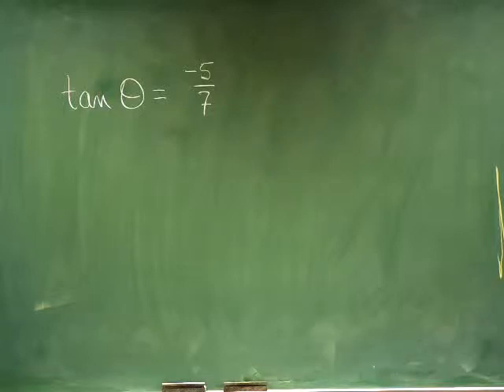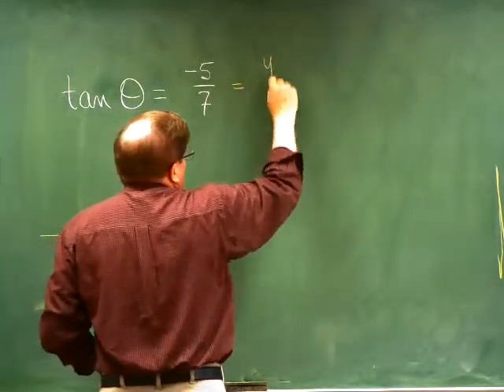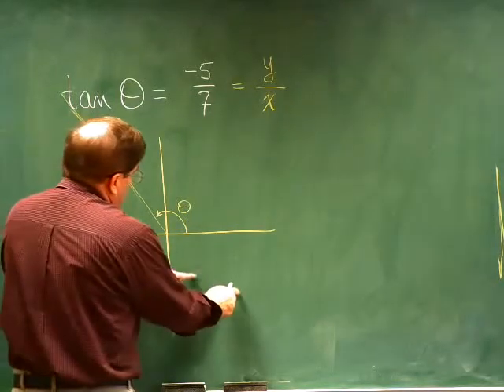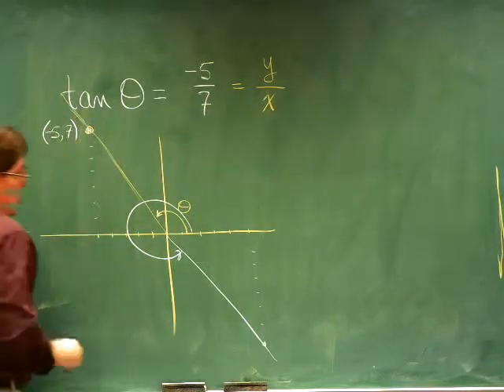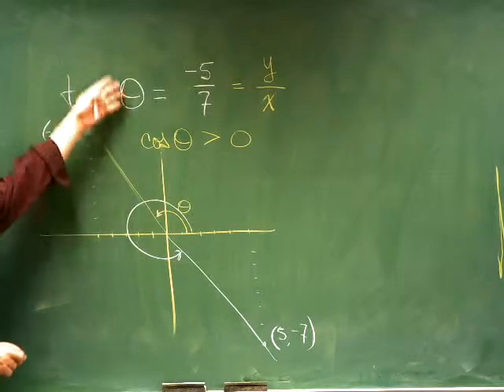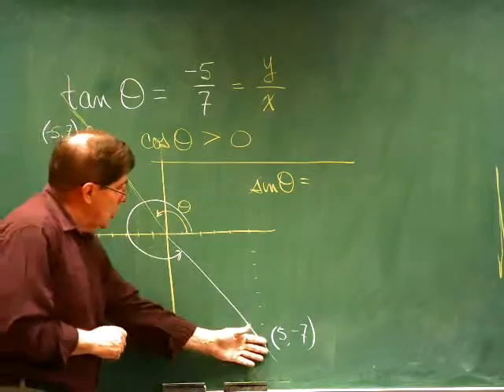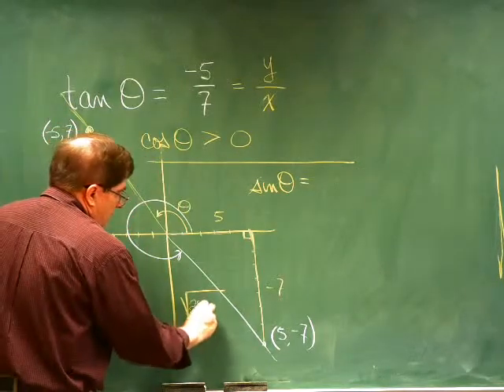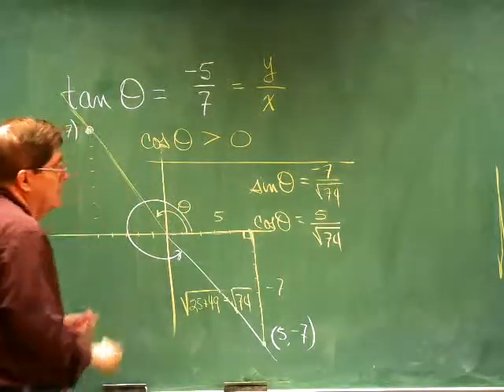FindingOtherRatiosGivenOne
Given the value of the tangent of and angle and the sign of cosine, we find the other trig ratios.